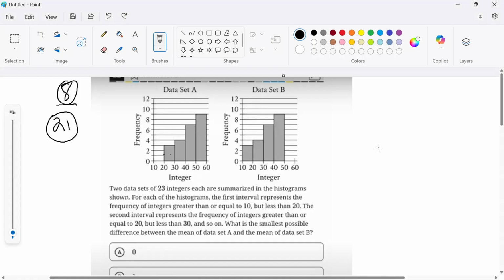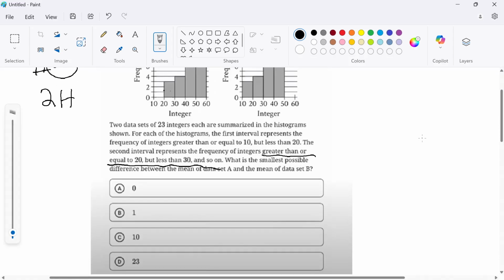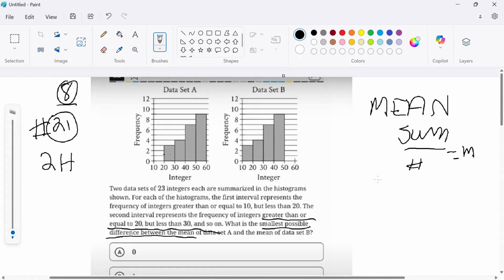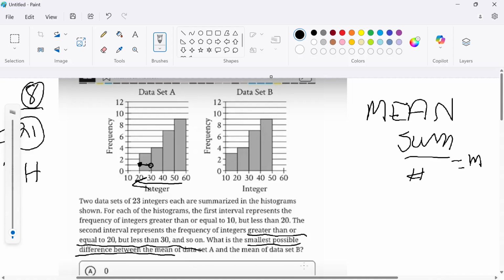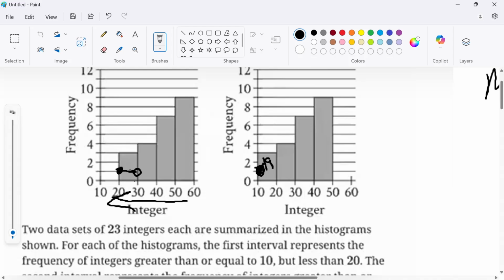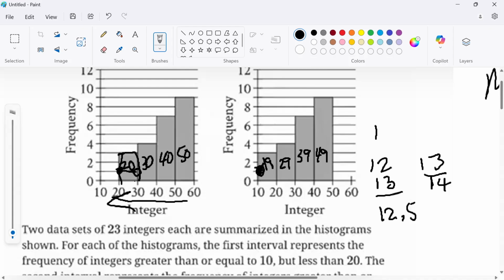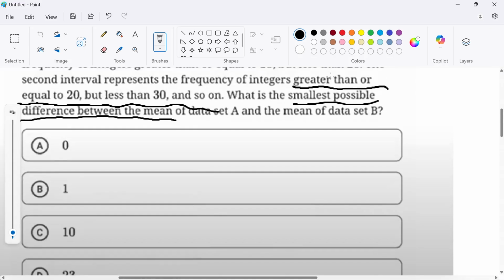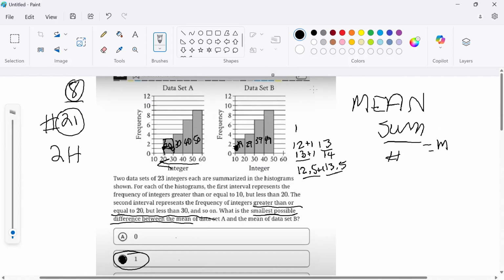Digital SAT Practice Test 8,. Math 2H, #21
Keep in mind the Fundamental Rules of SAT Math:

- Think Simple
- Write Your Work - Especially When Simple

Follow the Steps for SAT Math

Read and Understand the question and answer choices (including reading graphs, charts, etc.)

Identify the Math being tested.

Make sure you know what is being asked - highlight it.

Start Writing

- If you don't know what to do, write what you know about the math topic. Write until you figure out what to do.

If you do know what to do or once you've figured it out, write to get the answer.

Double check to make sure you've answered the question asked and that you select the choice to match your answer or write in your answer correctly.

If at any time you struggle then eliminate what you can, guess among remaining answers. Mark the question for review - go back to it if you have time.